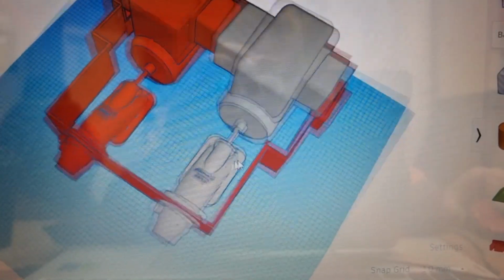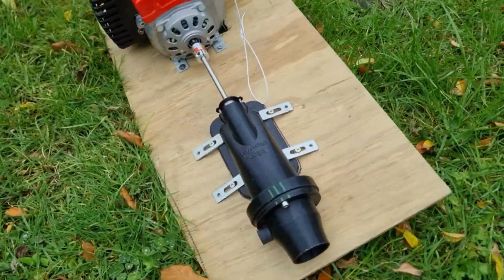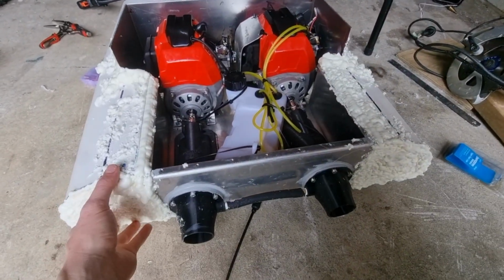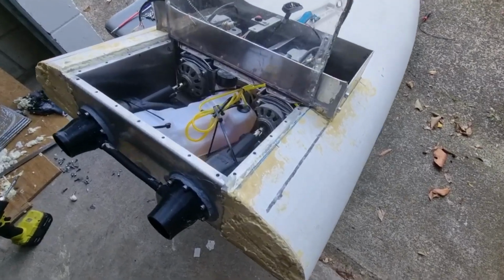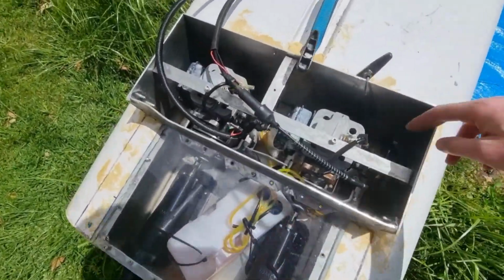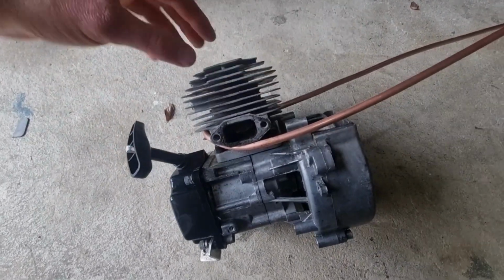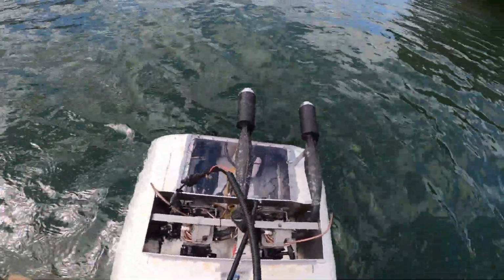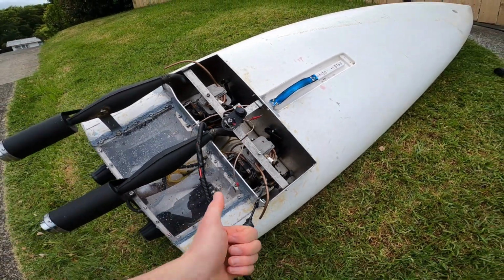Making DIY Jet Surfboard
Homemade DIY Jet Surfboard using a wind surfboard for $15 from Facebook marketplace,
2x 50cc 2 stroke engines from goped / hedge trimmer
Total cost less than $300
Rest is custom fabricated to fit inside the board
Had lots of issues but overall good power for the price